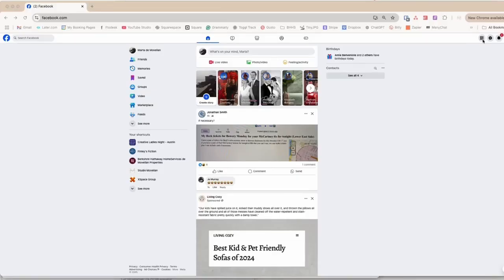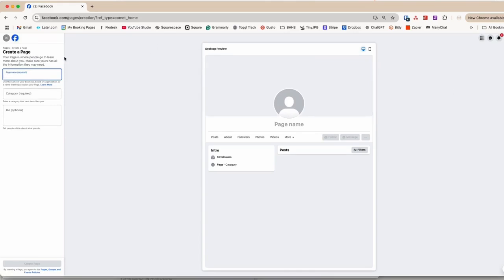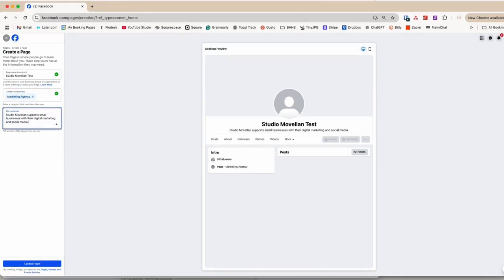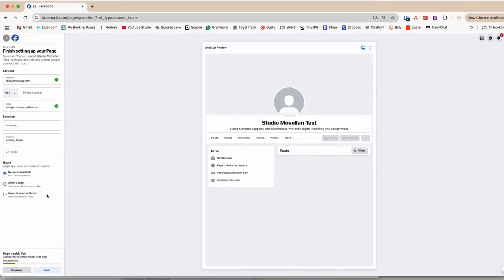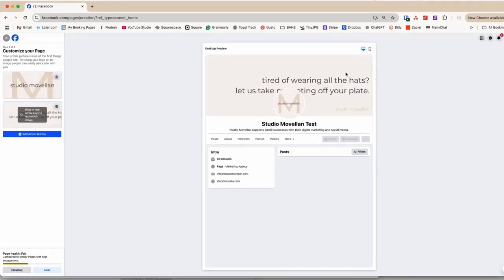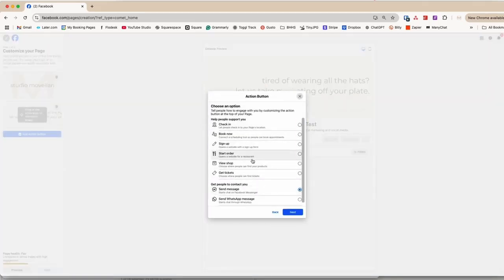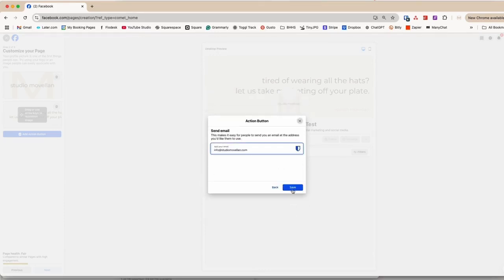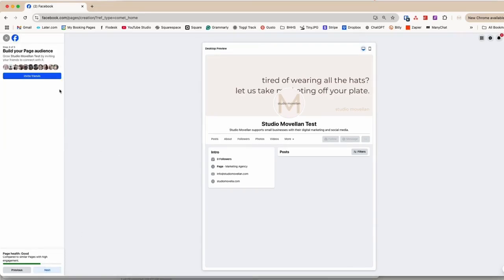howto Create a Facebook Business Page | studio movellan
Today, we're going to learn how to create a business page on Facebook.   📍

1/ Start by navigating to your personal Facebook account.
2/ In the top right-hand corner, click the grid icon, and select the Page.
3/ Add your Page name, choose a category that best represents your business, and add a brief description of your business.
6/ Add an action button.
7/ Go through the rest of the setup steps and click done.